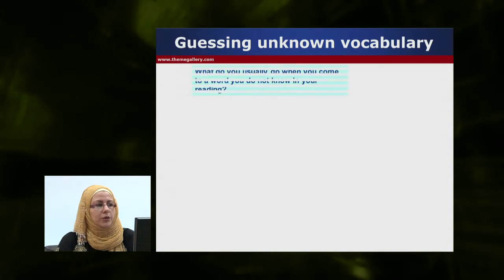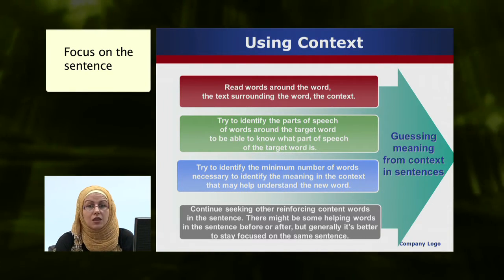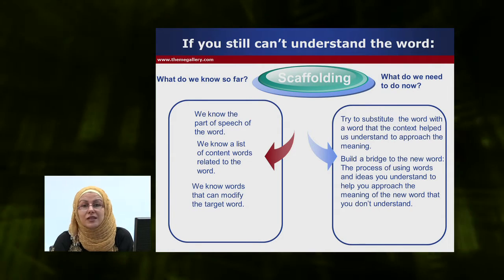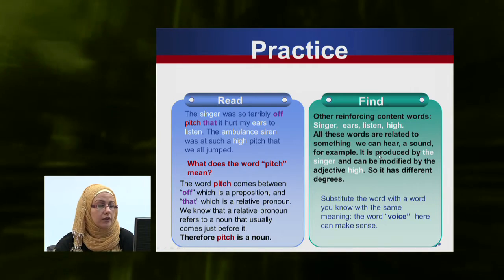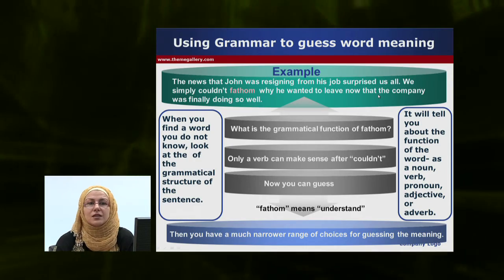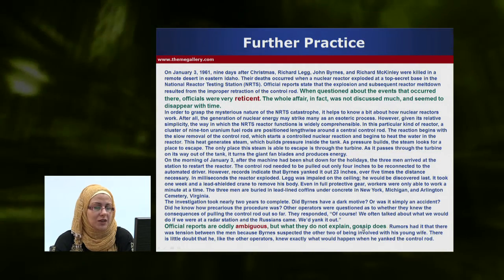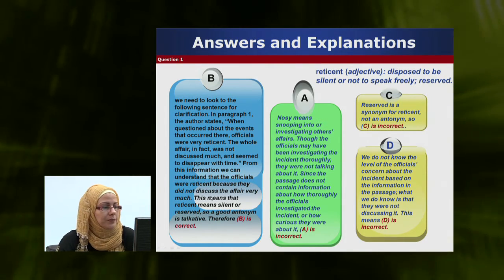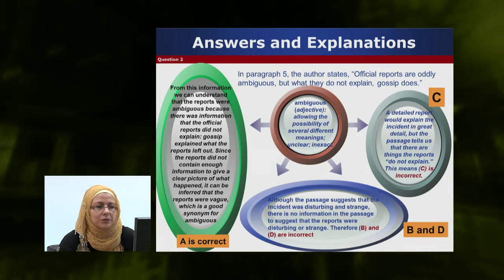Lexical items - Vocabulary & Reading - اللغة الانجليزية - الصف الثانى عشر